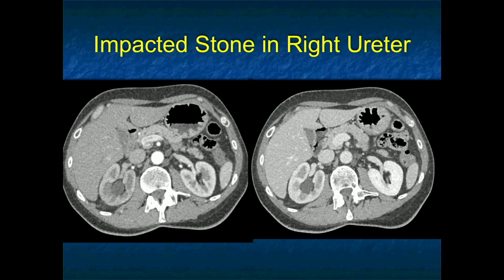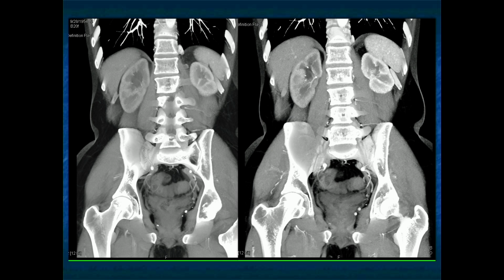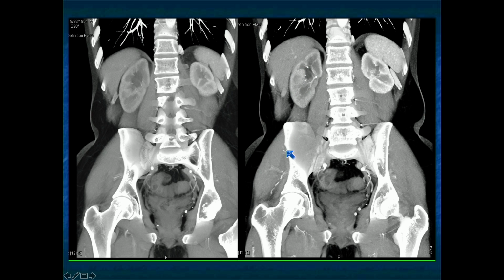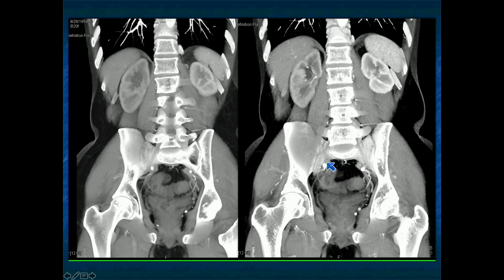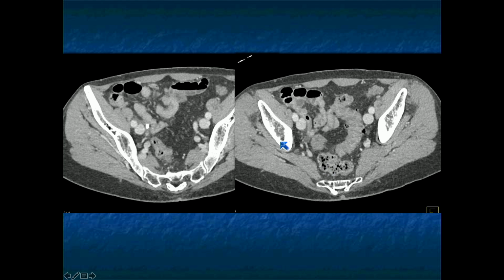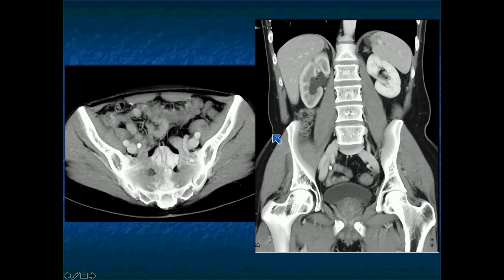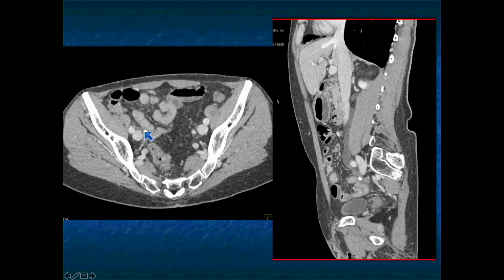2020 Computed Tomography - A Video CME Teaching Activity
CT of the Acute Abdomen: GU Applications
Elliot K. Fishman, M.D., FACR